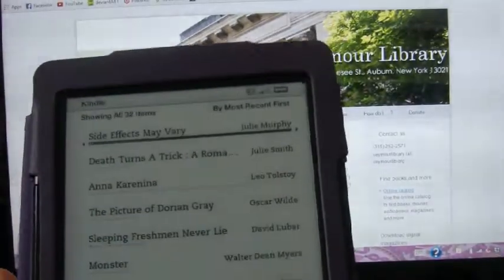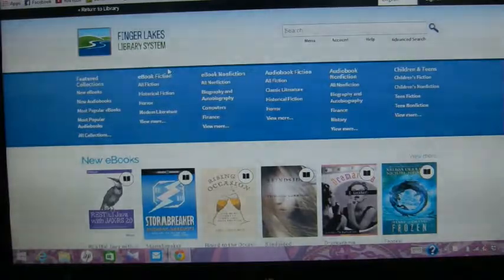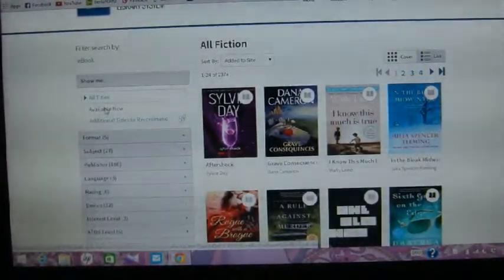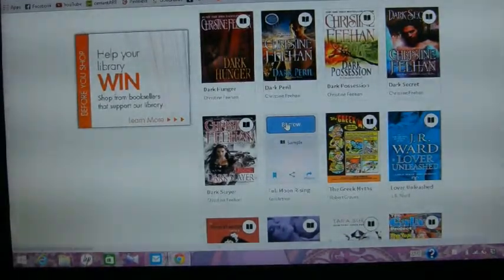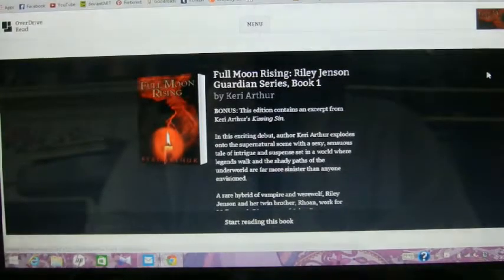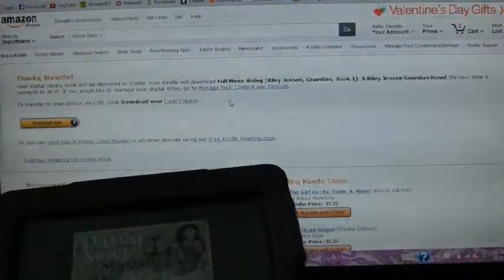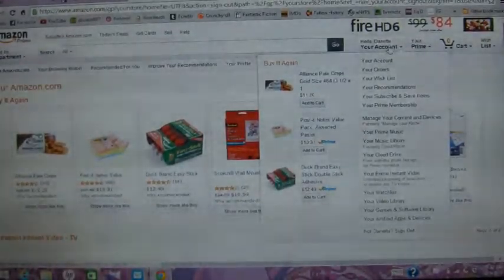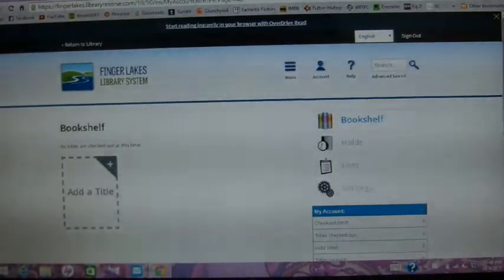OverDrive eBooks for Kindle Classic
Learn how to download Kindle books from OverDrive onto your Kindle device.

Device used in this video: Classic Kindle